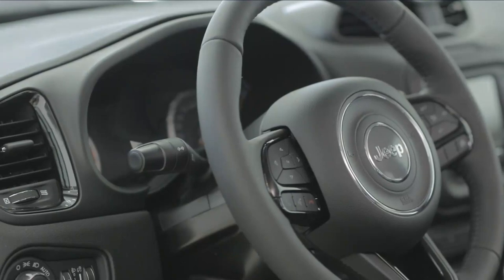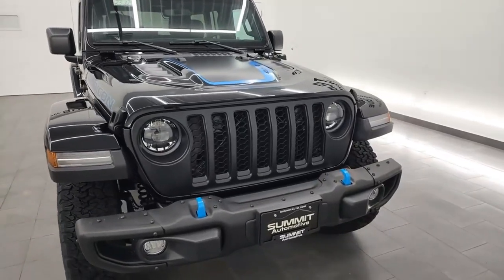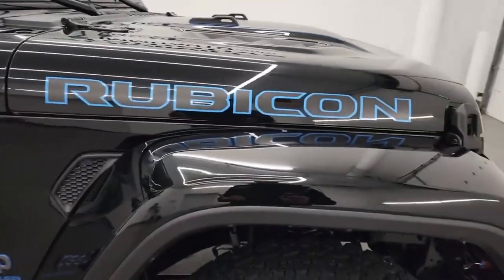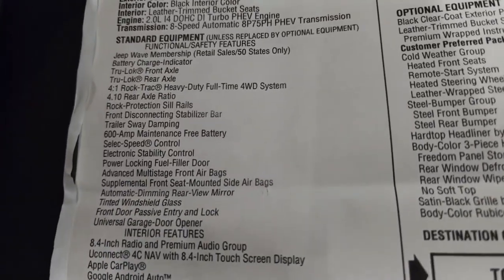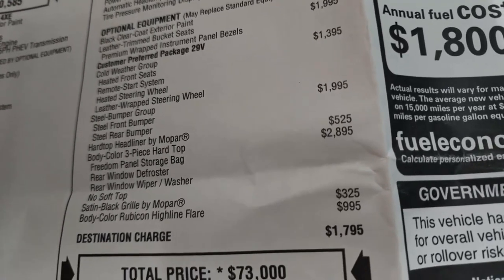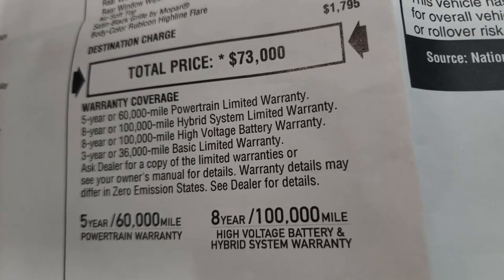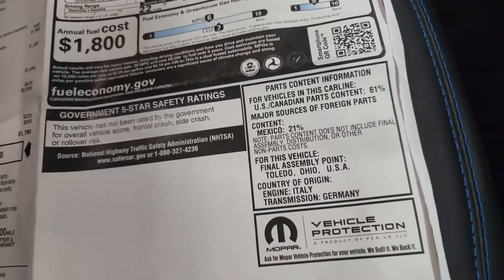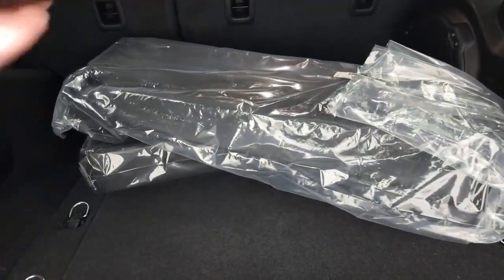Jeep Wrangler Expert Review Best Wrangler for Off-Road Use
Jeep introduced the Xtreme Recon package last year, and combined with the Rubicon trim, it makes for the most capable factory Wrangler Jeep has ever built.

In addition to the Rubicon's already impressive collection of off-road gear, the Xtreme Recon pack (which is also available on the Willys and Willys Sport trims) adds 35-inch 315-section BF Goodrich K02 All-Terrain tires that are taller and wider than those fitted to the standard Ruby. That's the most obvious difference, but the package also adds unique 18-inch beadlock-capable wheels, a 1.5-inch lift, an ultra-short 4.88:1 axle ratio option, a reinforced swing gate, and upgraded brakes.